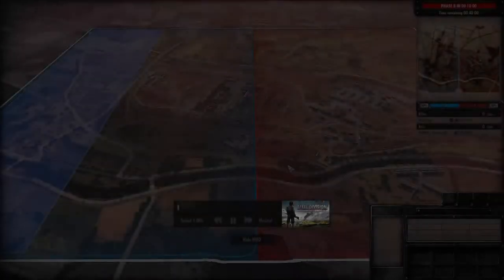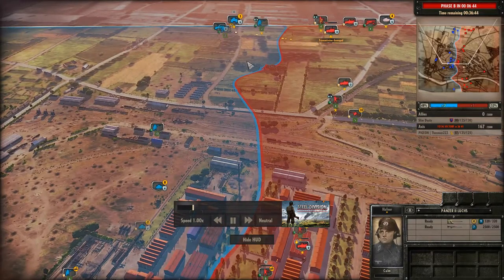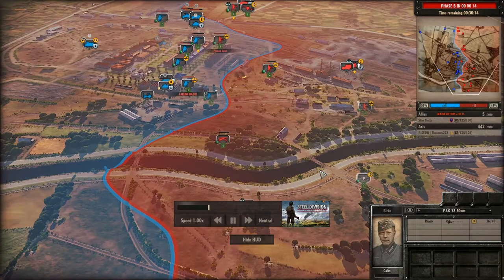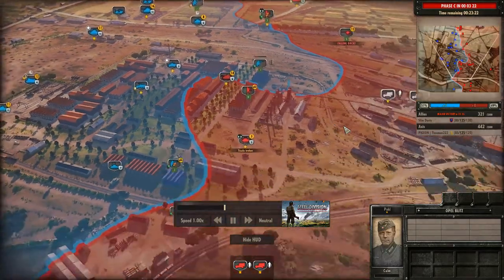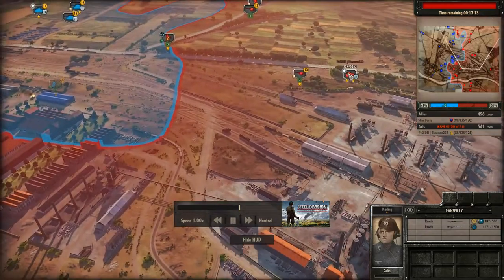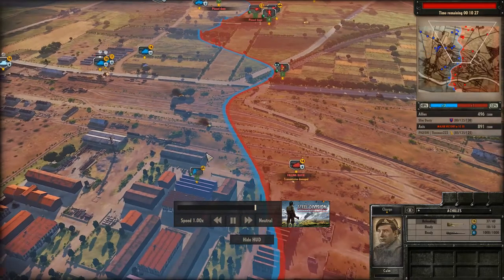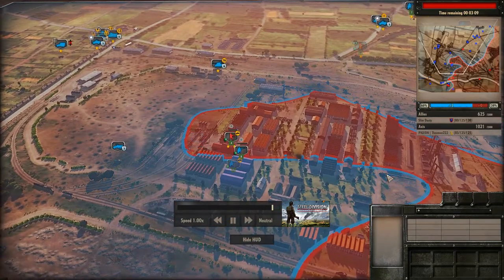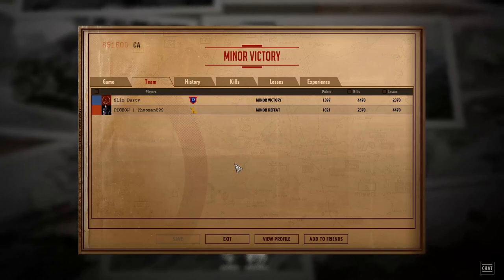SD 44 - Slim Dusty (Guards Armored) vs Theoman 222 (9th Panzer)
Today, in a 1v1 on Colombelles with the help of another great YouTuber RangRoo, (you can check him out the action goes on between

Slim Dusty (Guards Armored)
vs
Theoman 222 (9th Panzer)